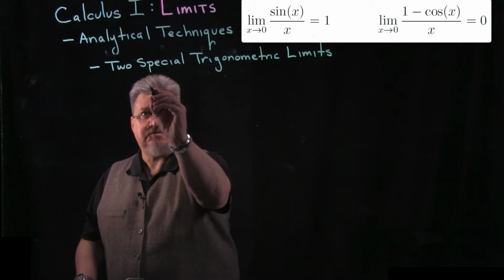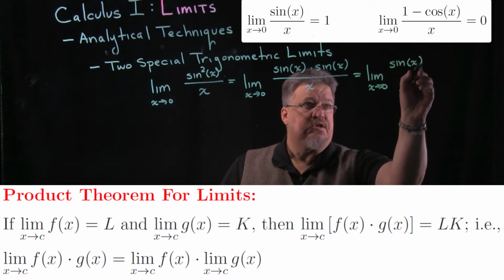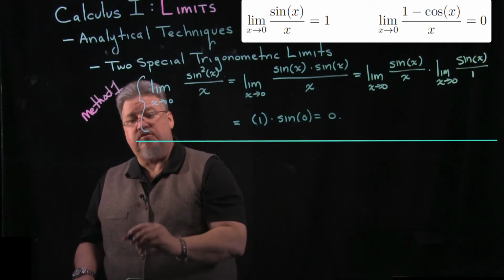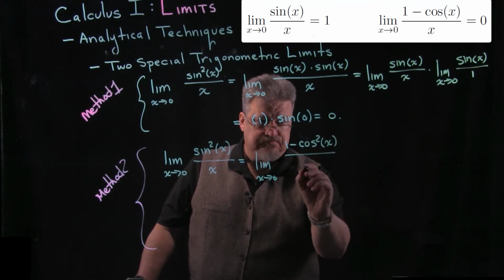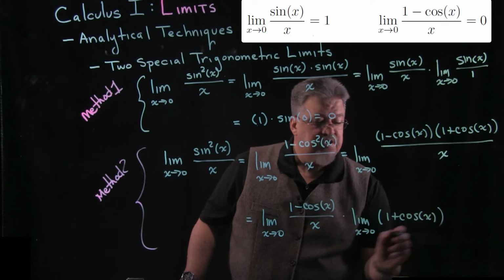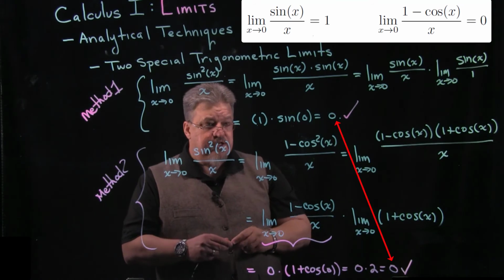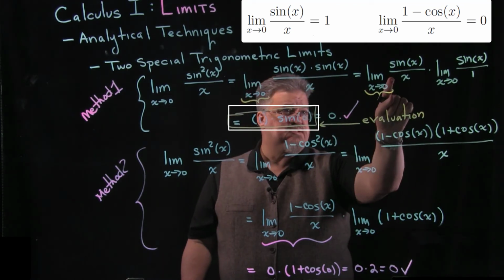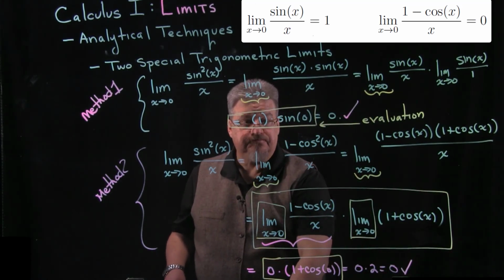Limits: Analytical Techniques - Part 2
This video provides viewers with an introduction into limit techniques.
In this video, we consider the limit of sin^2(x)/x as x approaches zero.
For illustration, two alternative methods are employed to solve this problem.
An emphasis on the the theorems needed to evaluate this limit (in the context of the technique) are highlighted.